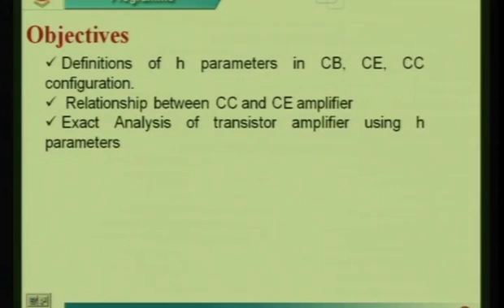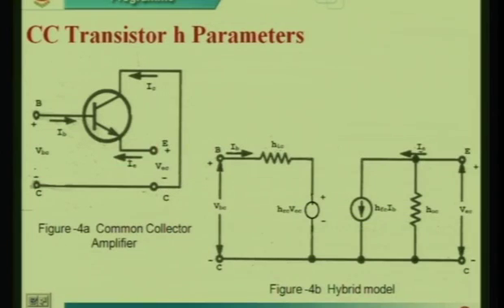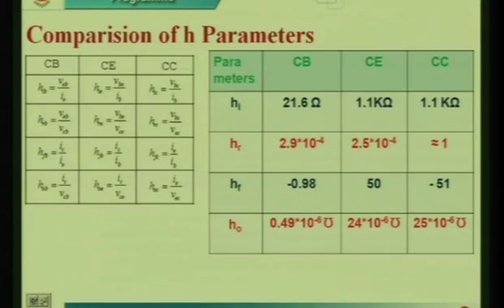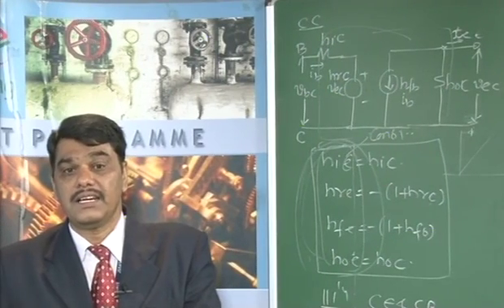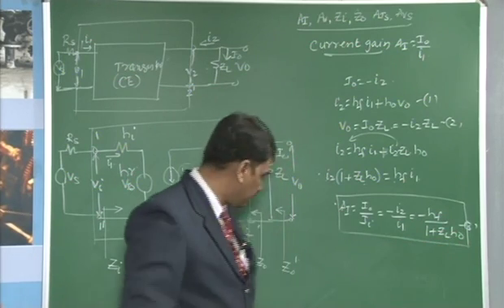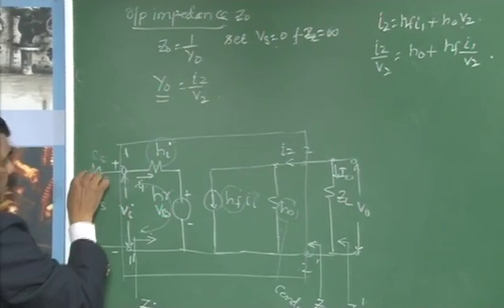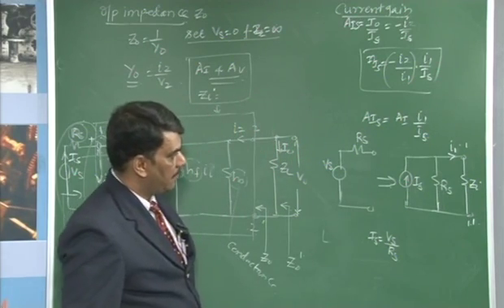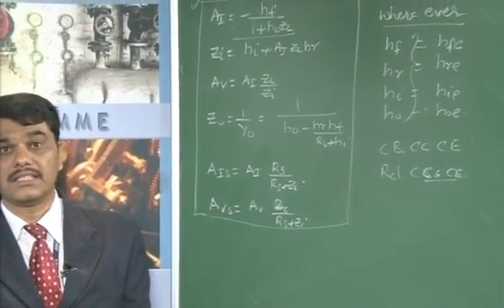BJT AC Analysis - Part 4 | MODULE 1 | ANALOG ELECTRONICS | 15EC32 | VTU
-Definitions of h parameters in CB, CE, CC configuration
-Relationship between CC and CE amplifier
-Exact Analysis of transistor amplifier using h parameters List of VTU Lecture Videos

II Semester

III Semester

ECE

CSE

EEE

CIVIL

IV Semester

V Semester